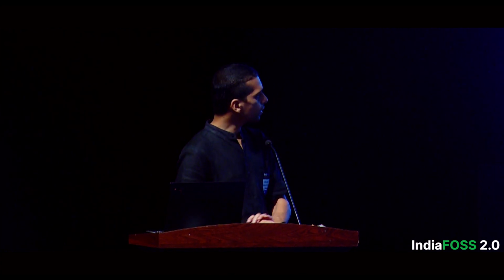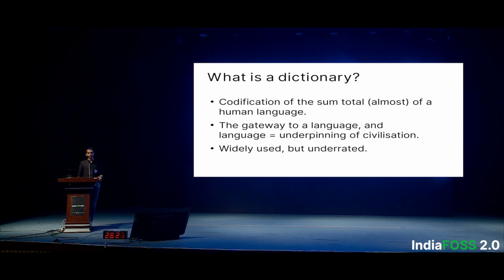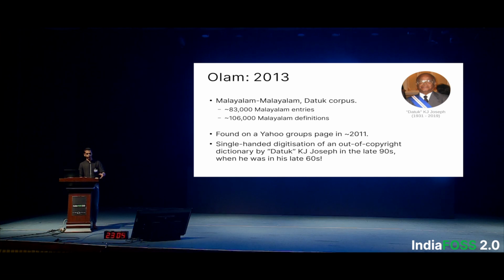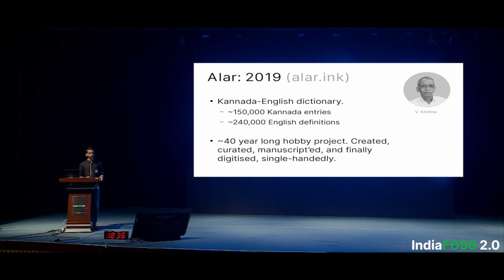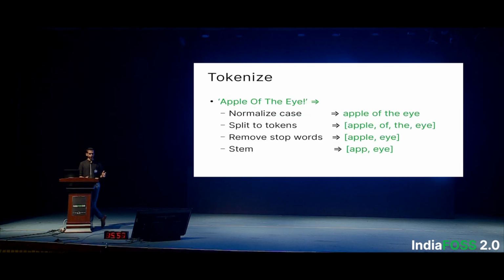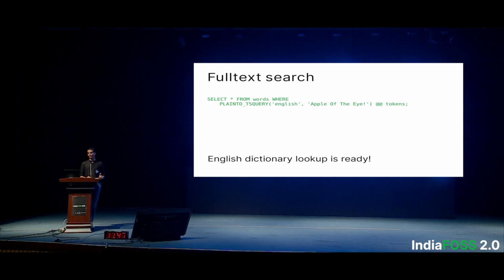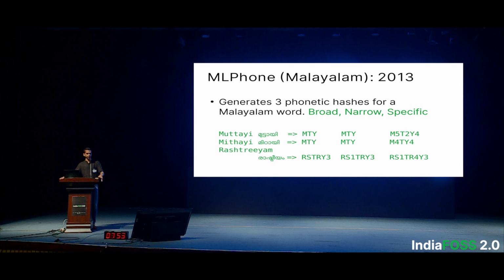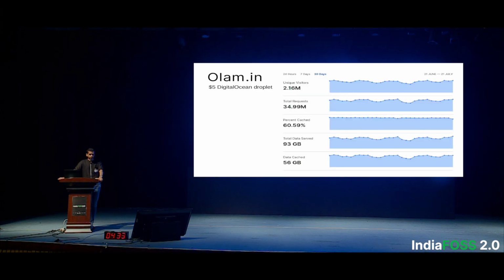Building dictionaries: Open data, Open source | Kailash Nadh | IndiaFOSS 2.0 | FOSS United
Description of proposed talk

I'd like to talk about my experience building two open data dictionaries for Indian languages, Olam (English-Malayalam, Malayalam-Malayalam, since 2010), and Alar (Kananda-English, since 2019), and the culmination of the efforts and techniques into dictpress, a FOSS dictionary publishing tool. The goal of the talk is to be a primer on how to build digital dictionaries and perhaps to motivate others to build quality, open dictionaries for more Indian languages.

Why open data dictionaries?
What does the data structure in a (digital) dictionary look like?
How to search data in a dictionary meaningfully?
Challenges
Stemming
Tokenisation
Fulltext search
What about non-Latin charactersets and all the languages in the world?
Getting creative with tokenisation: Phonetic tokens for Indian languages: The IndicPhone algorithm.
Search result ranking
Postgres database as a dictionary store: tsvector tokens.
All of the above packaged into a reusable FOSS program: dictpress
How to build your own dictionary for your language with dictpress.